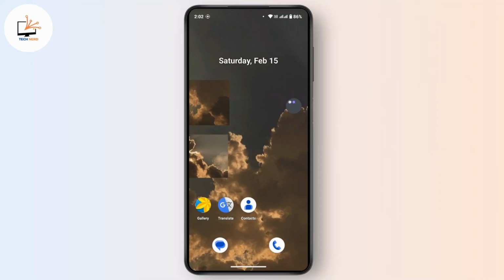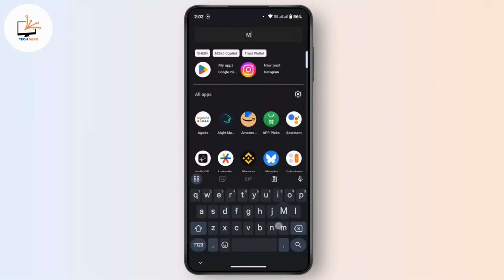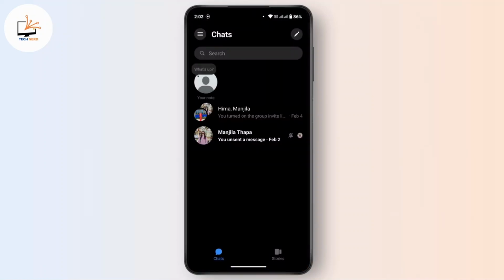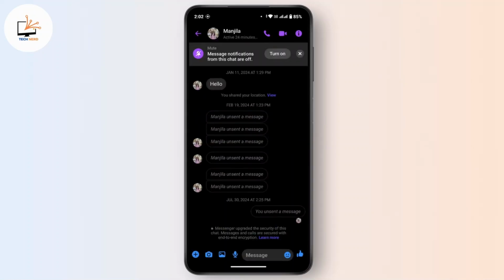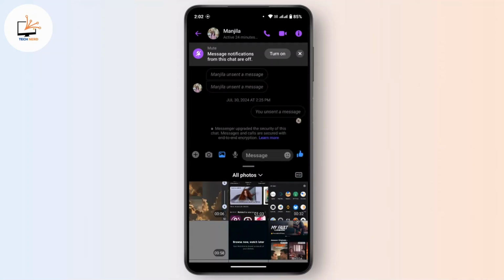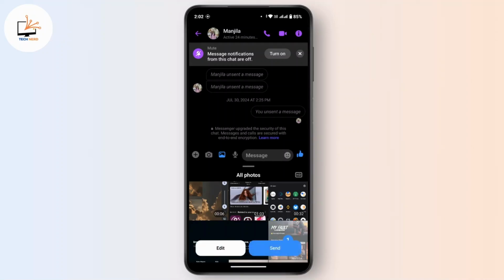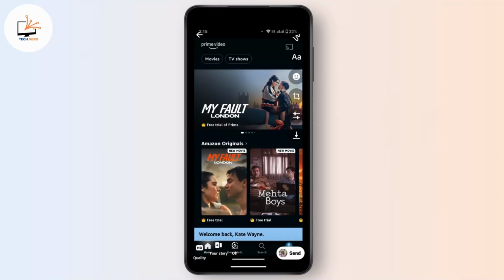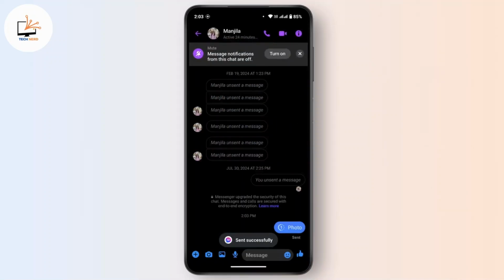How to Send One Time View Pictures on Messenger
Learn how to send one-time view pictures on Messenger with this simple step-by-step tutorial. In this video, Kate will show you exactly how to send view-once photos on Messenger to enhance your privacy and control over your images. Whether you're sharing sensitive information or just want to send a temporary photo, this guide will make it easy. Watch now for helpful tips on Messenger’s "View Once" feature!

Chapters:
00:00 - Introduction
Learn how to send one-time view pictures on Messenger with Kate's guide.

00:05 - Launch Messenger
Open the Messenger app on your mobile device and log in to your account.

00:10 - Open Chat
Select the chat where you want to send the one-time view picture.

00:15 - Select Image
Tap the image icon to choose the picture you want to send.

00:20 - Edit Image
Tap the edit button to proceed with the settings.

00:25 - Enable View Once
Enable the "View Once" setting using the timer icon at the bottom.

00:35 - Send Photo
Send your one-time view picture on Messenger with confidence.

00:45 - Conclusion